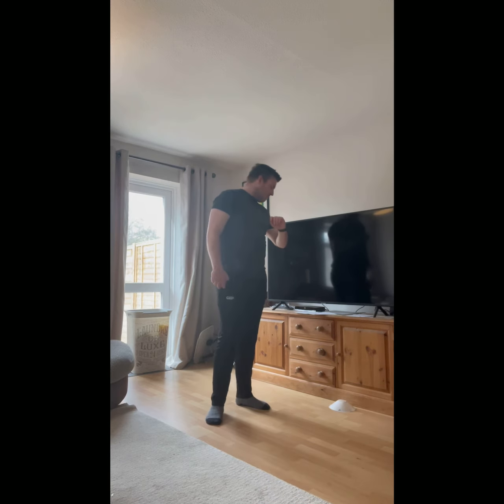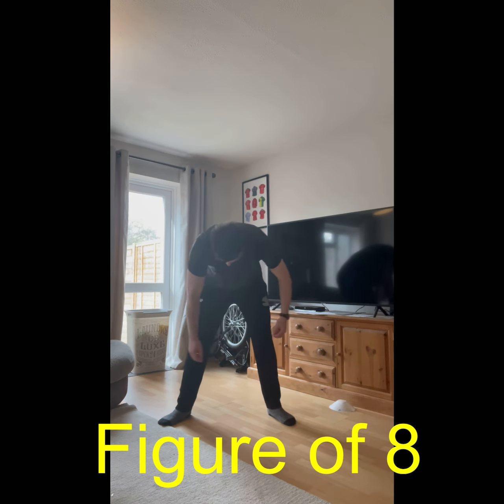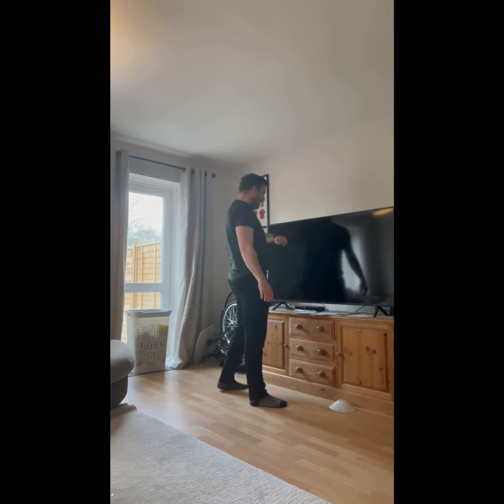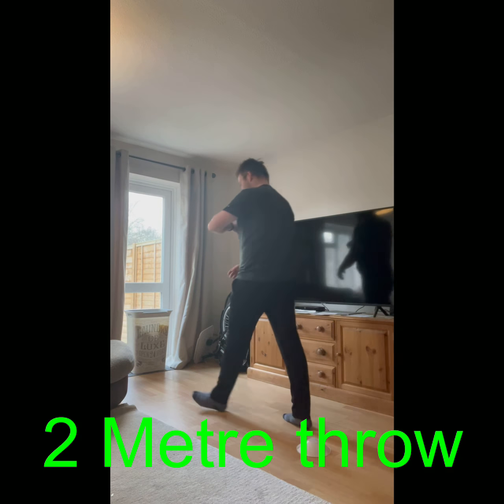Week 6 - Years 3/4 - BALL SKILL CHALLENGES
Sports Xtra PE at home... Week commencing 1/3/2021